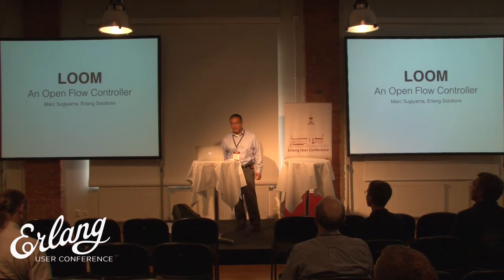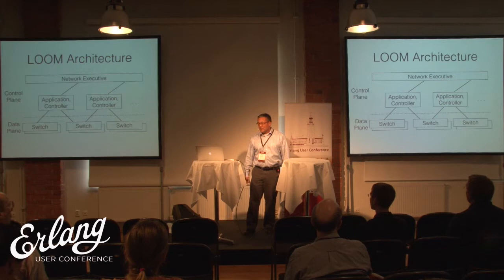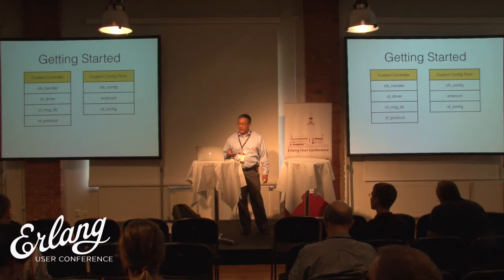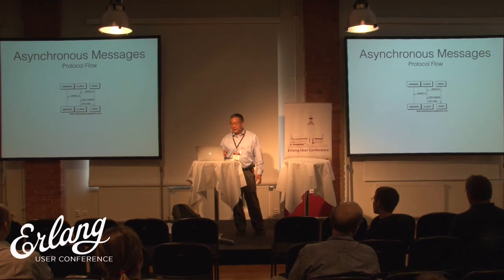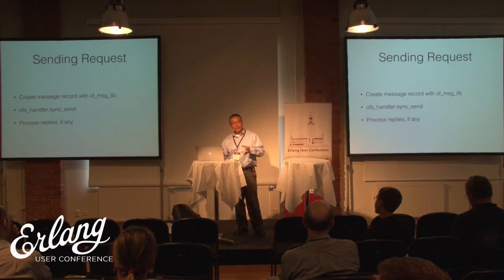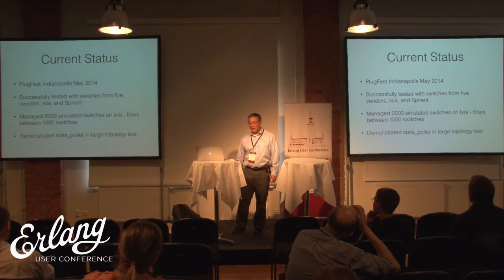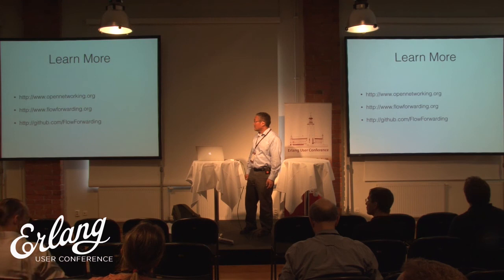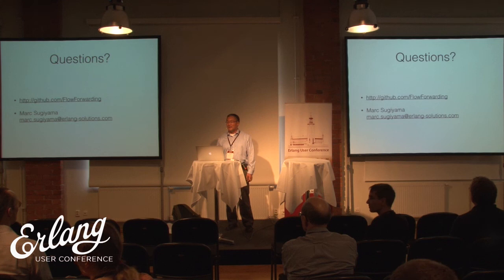Marc Sugiyama - Weaving OpenFlow Together with LOOM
LINC and LOOM are an open source OpenFlow software switch and controller. This talk focuses on LOOM, the controller. We'll start with where LOOM fits into the network architecture, the goals of the project, and its design direction. Then we'll dive into the details of how to use the LOOM libraries to write your own OpenFlow controllers.

Talk objectives:

- Introduce LOOM and the LOOM libraries.

Target audience:

- Anyone interested in experimenting with the OpenFlow protocol to control OpenFlow switches.